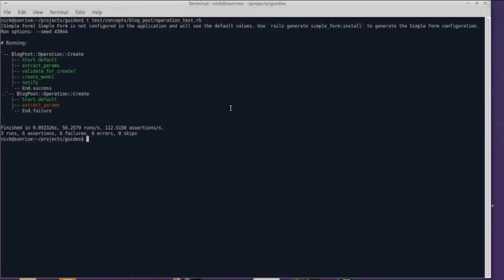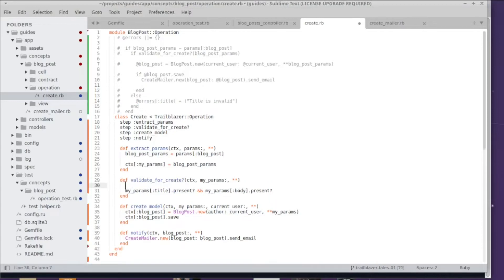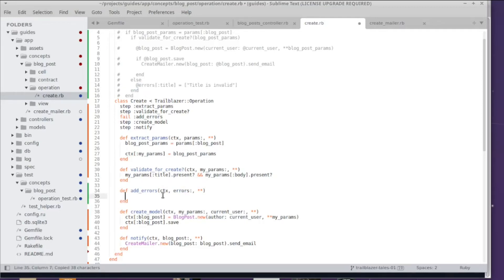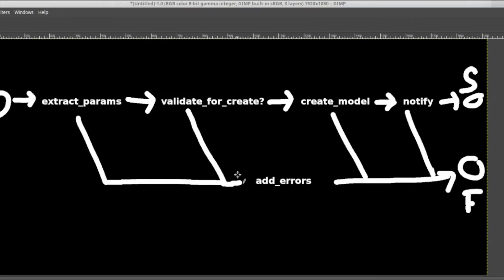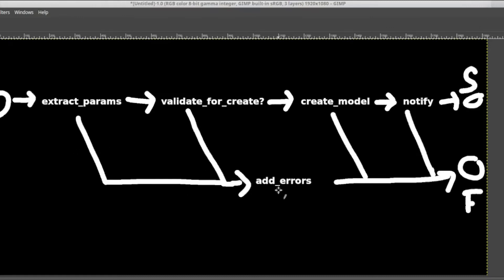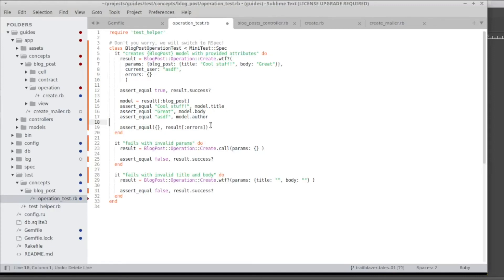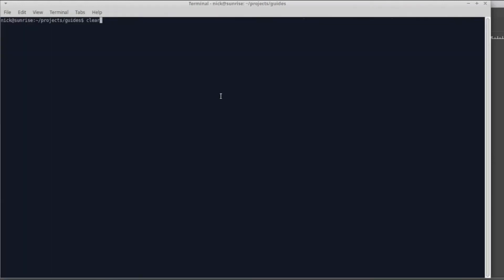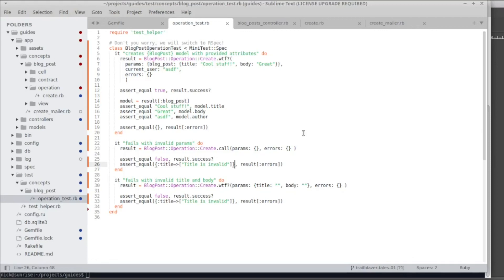TRAILBLAZER TALES #04 | Error Handling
Learn about the Trailblazer framework by refactoring a chunky Rails controller action to an operation. Handling errors using the failure track is what we learn in this episode.